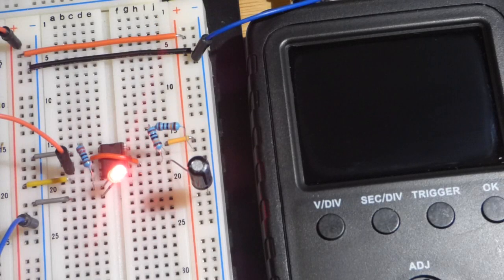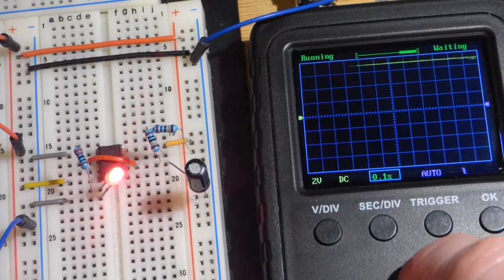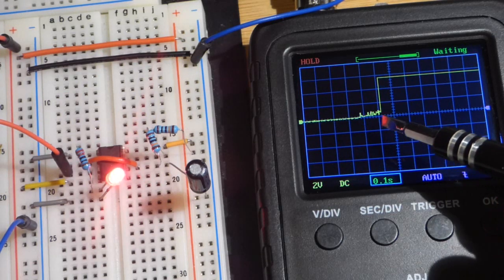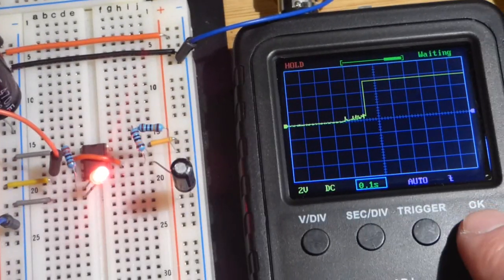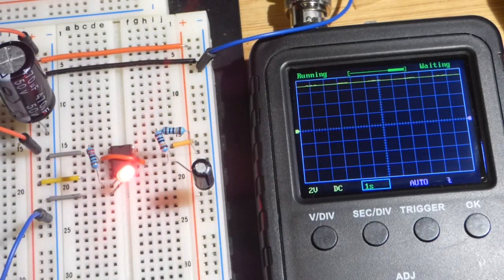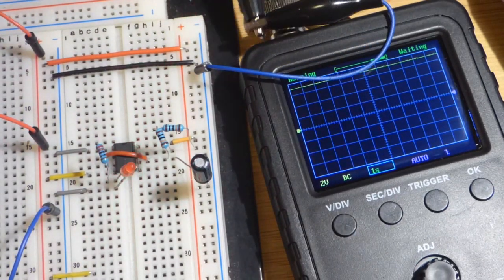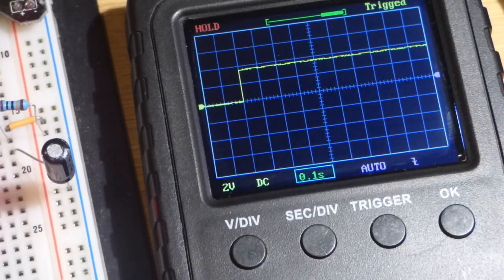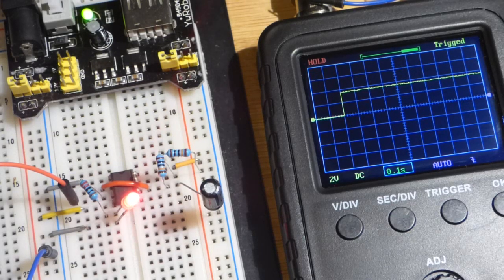Oscilloscope trouble shooting my NE555 timer needing a smoothing capacitor for bench power supply